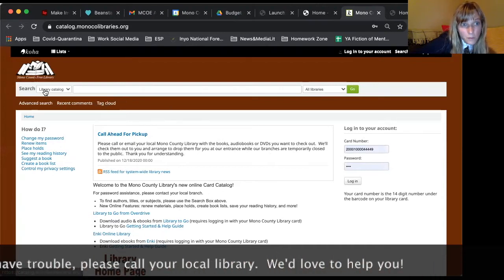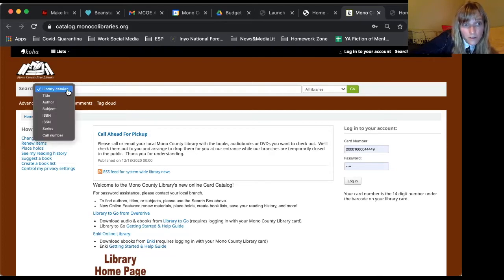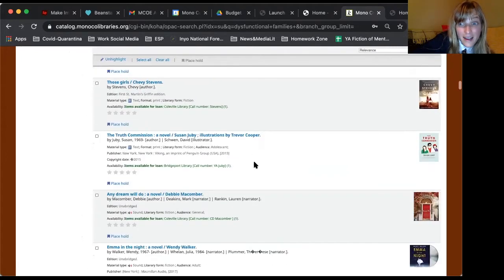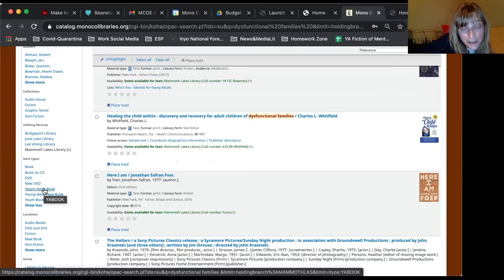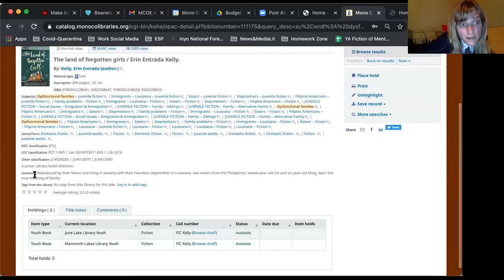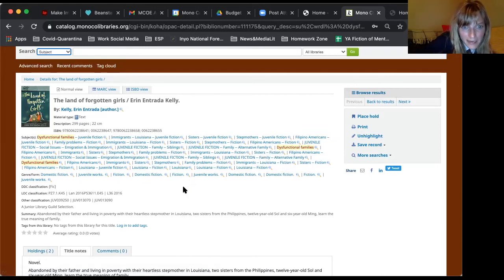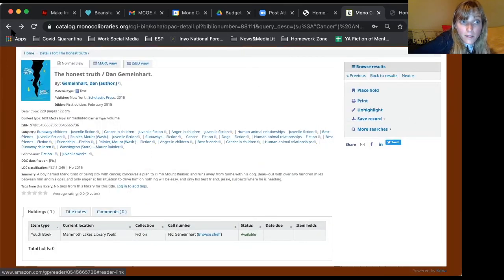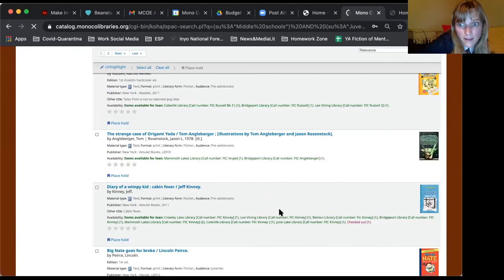Searching Online Catalogue Subject Terms